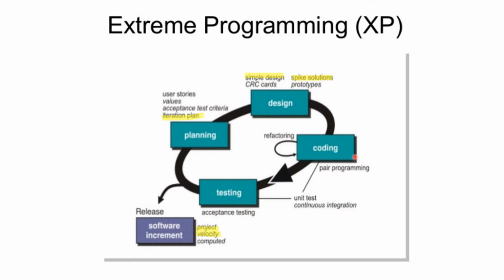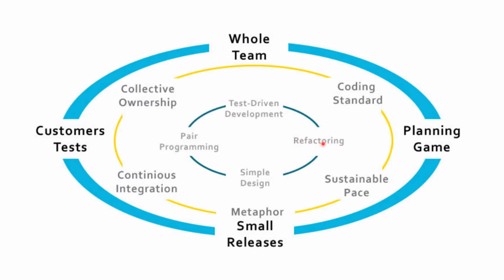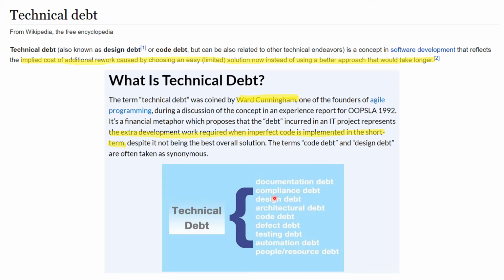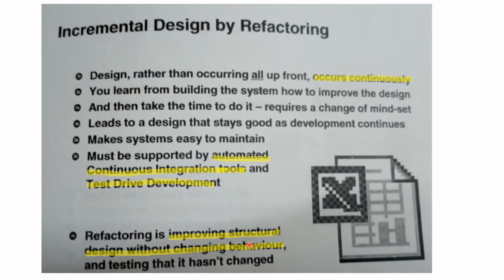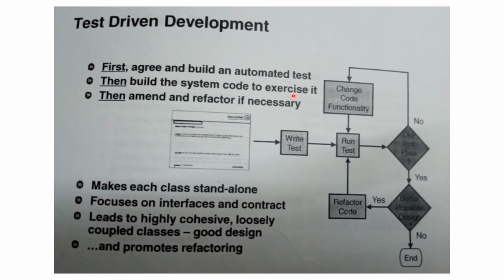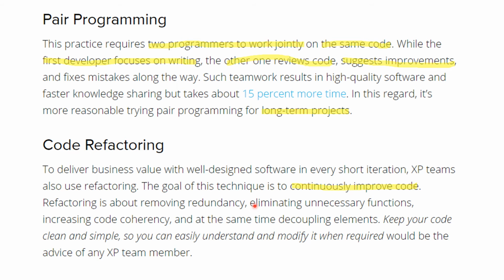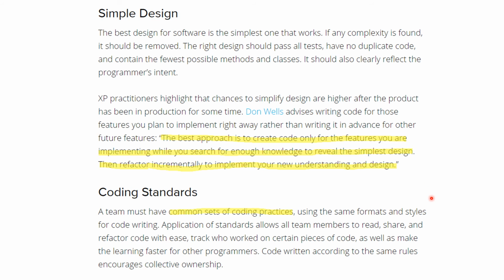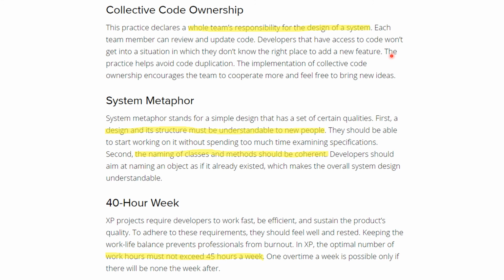Extreme Programming - Simplified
this video simplifies the extreme programming. gives concise over view on XP.